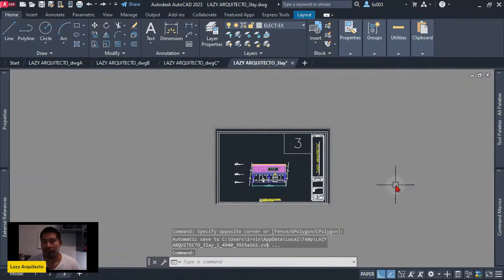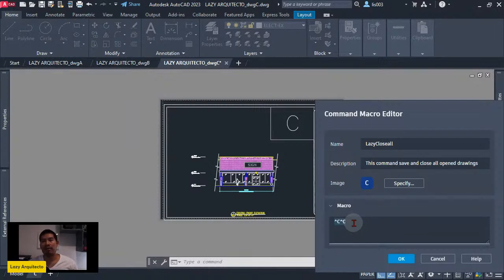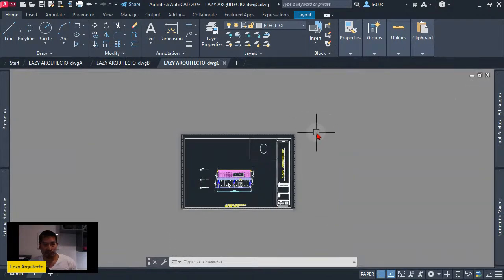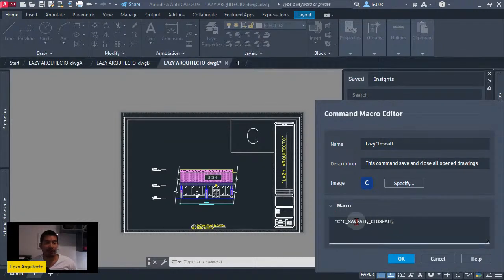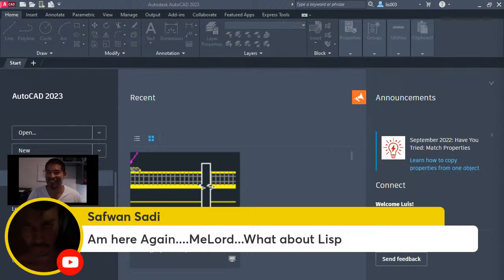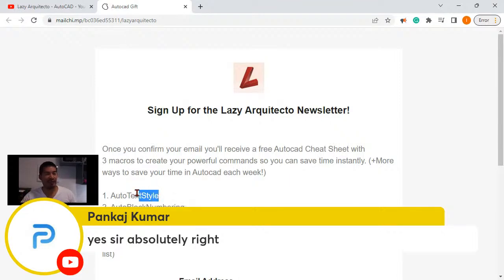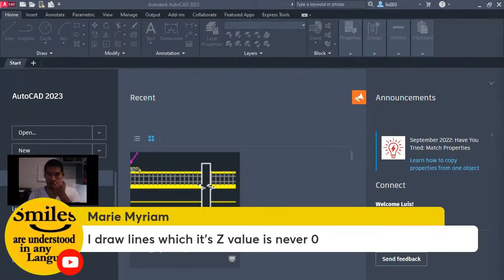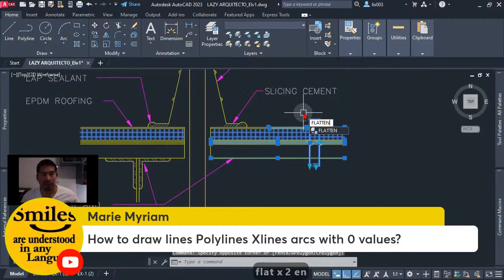NEW! Autocad Command to Automate Your Boring Task